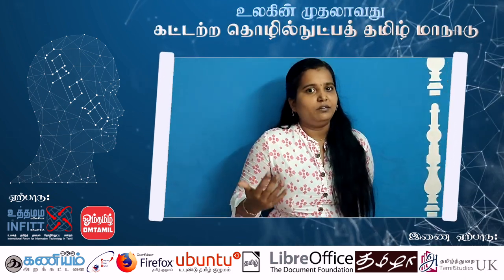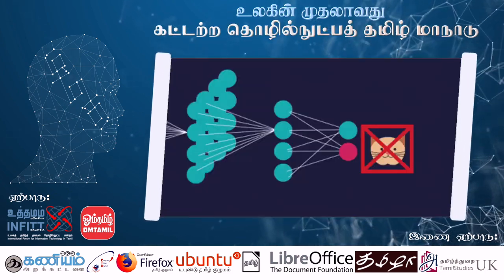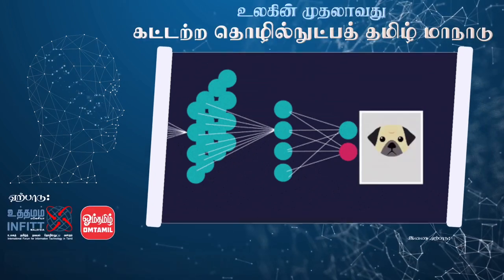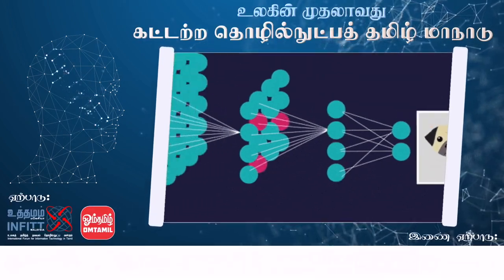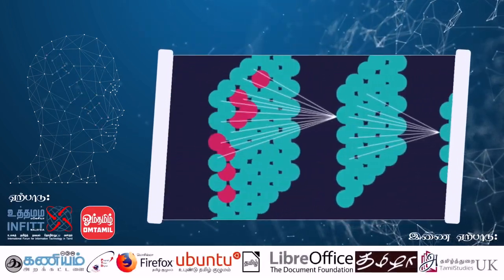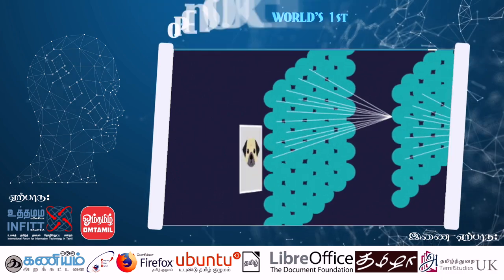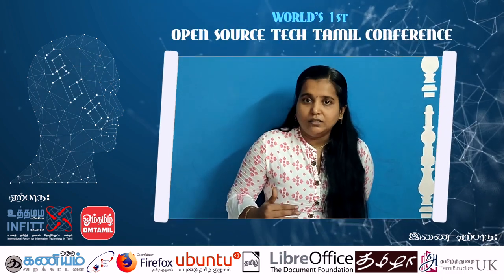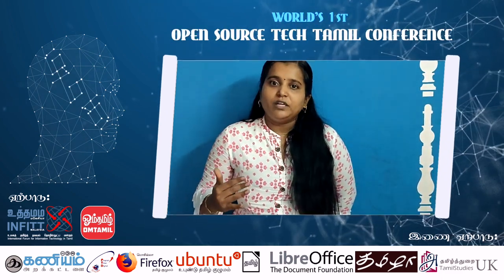நித்யா துரைசாமி கட்டற்ற தொழில்நுட்பத் தமிழ் மாநாடு ஓம்தமிழ்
'கற்கும் கருவிகள் - ஒரு அறிமுகம்' - An Introduction to MAchine Learning

என்ற தலைப்பில் 'உலகின் முதலாவது கட்டற்ற தொழில்நுட்பத் தமிழ் மாநாடு'

நிகழ்வில் நாளை சனி ஜீலை 4 2020 மதியம் 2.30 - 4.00 வரை இணைய வழியில்
உரையாற்றுகிறேன்.

இன்னும் பலரும் பேசுகின்றனர்